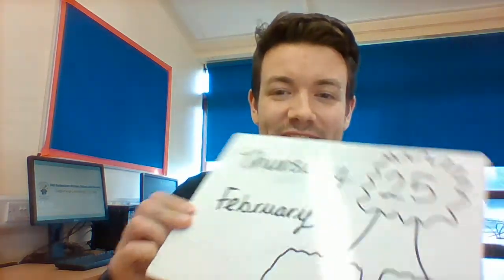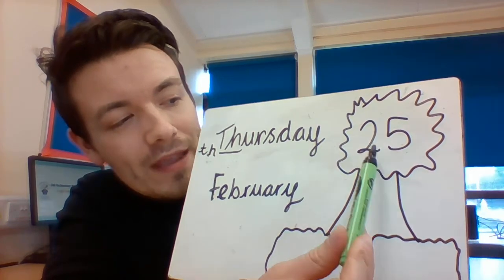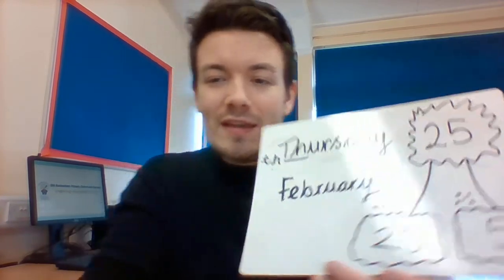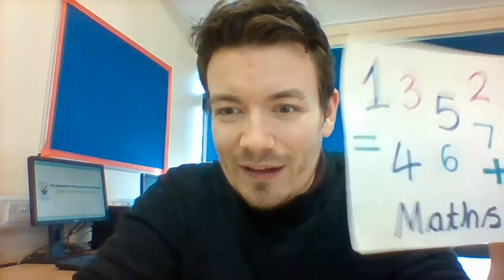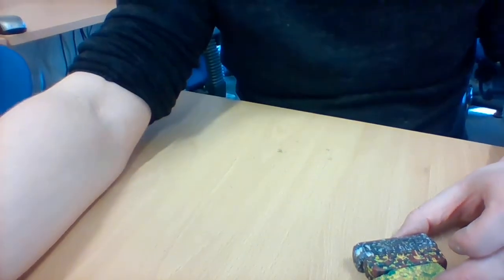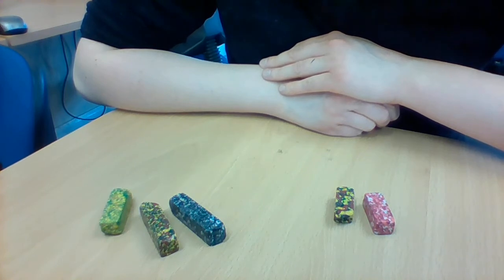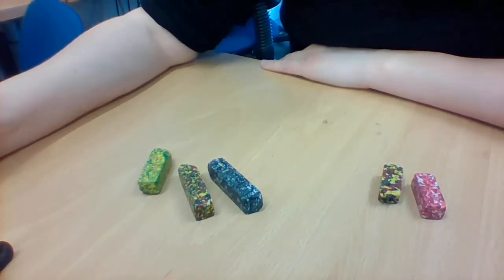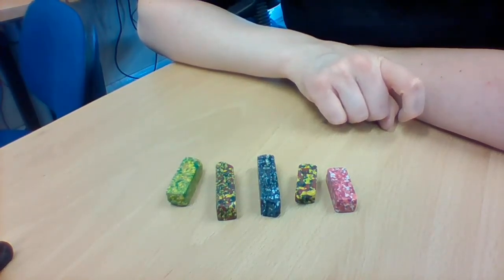Thursday Morning Meeting 25.02.21